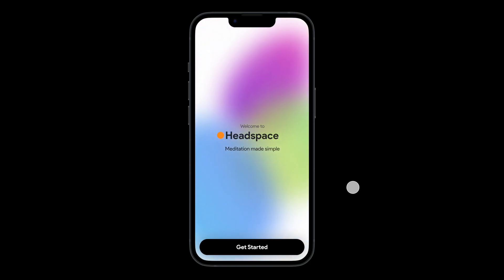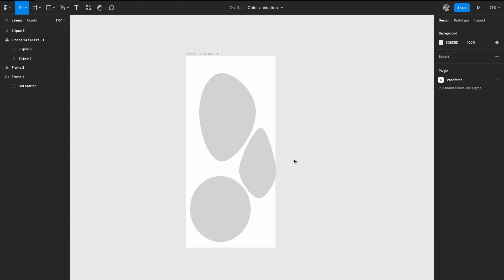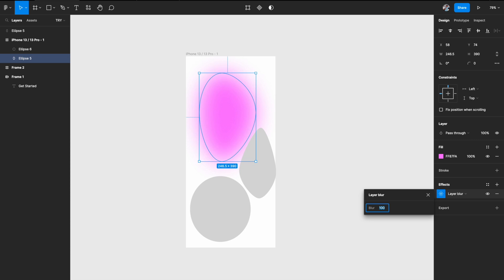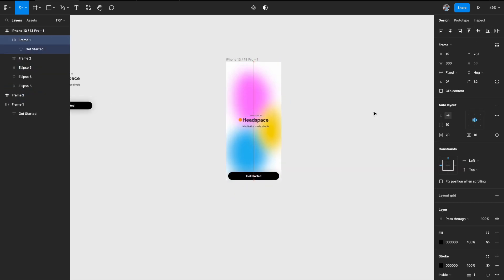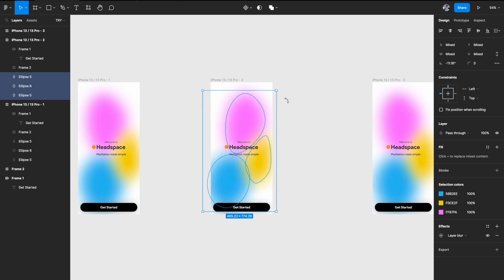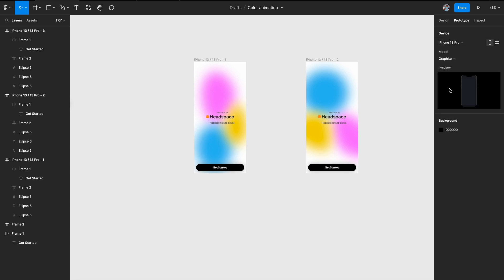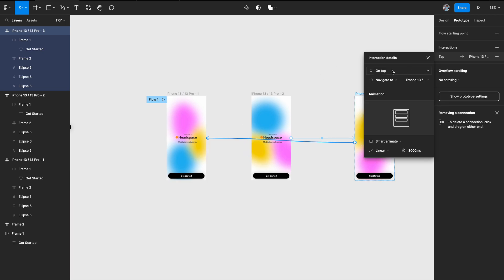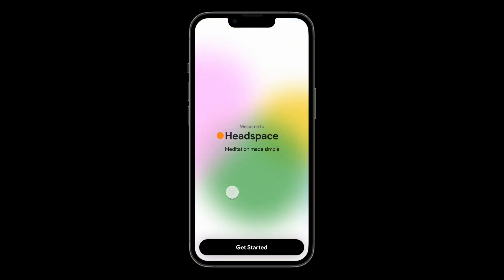How to make a simple color/gradient animation in Figma